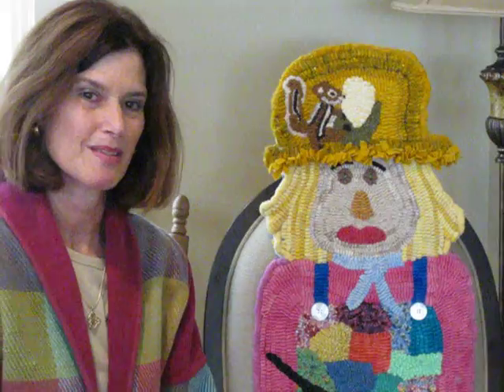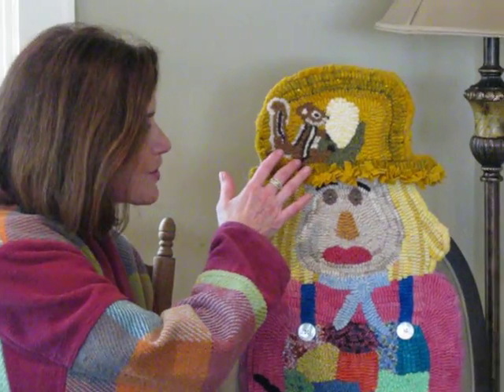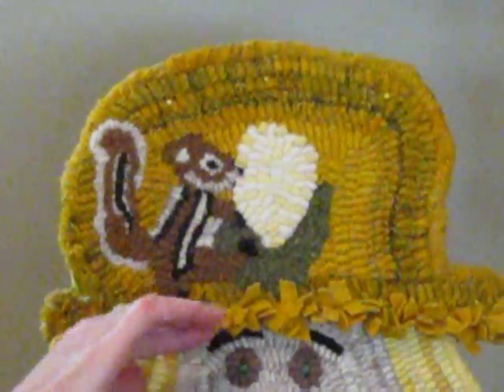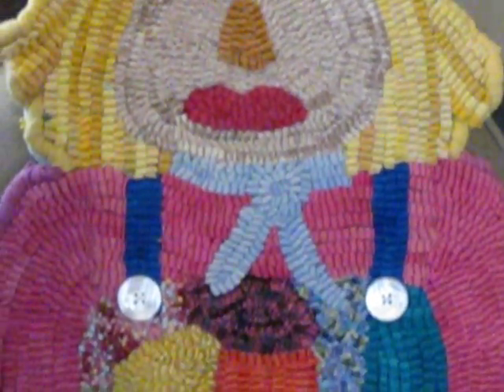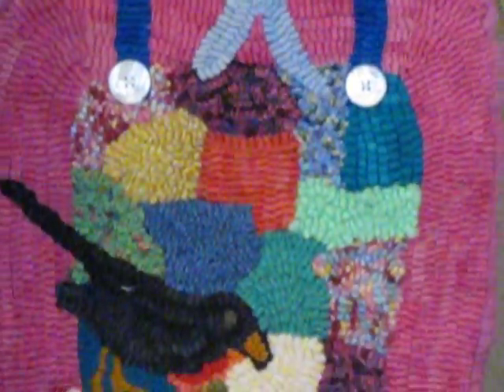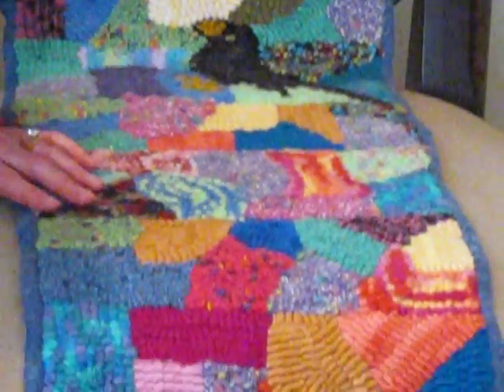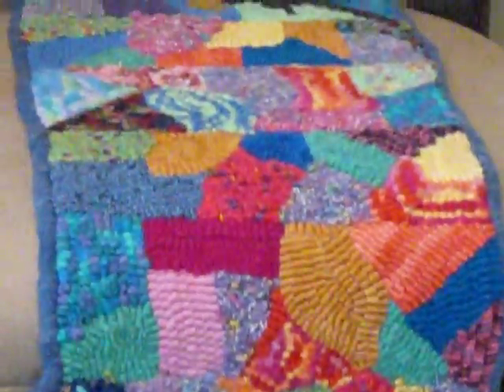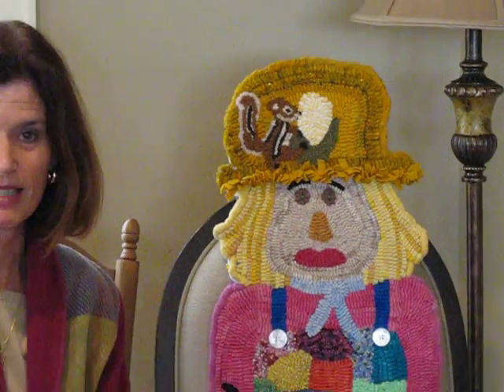Scrappy Sue, The not so scary Scarecrow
One of the rugs from a-j-creatives.com Chair Rug series.  Hooked by Annie Kennedy